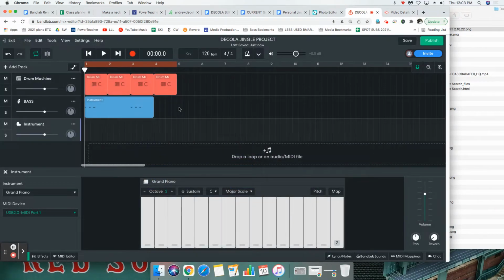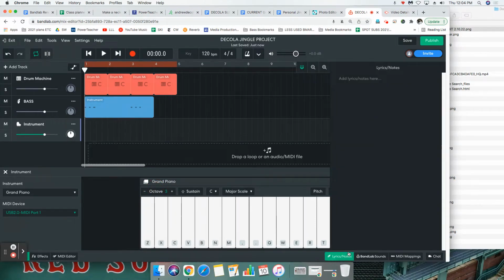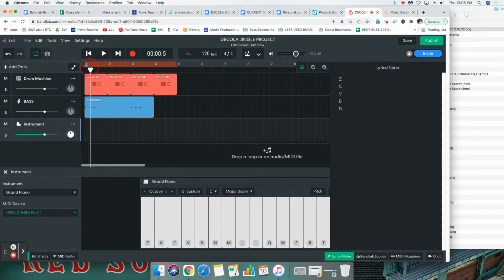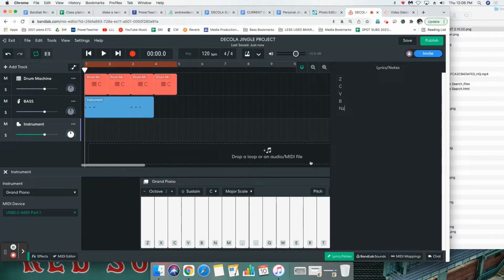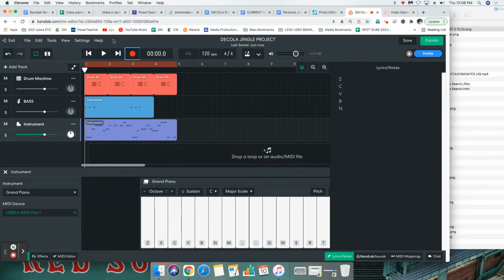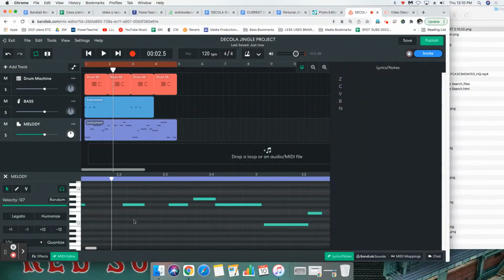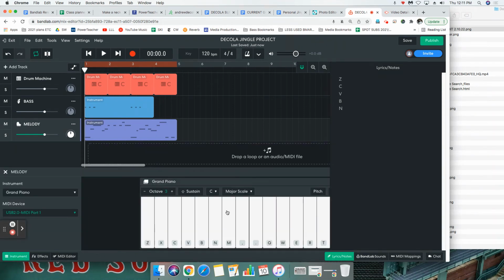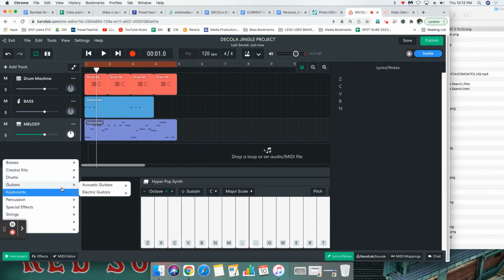PERSONAL JINGLE: The Melody!